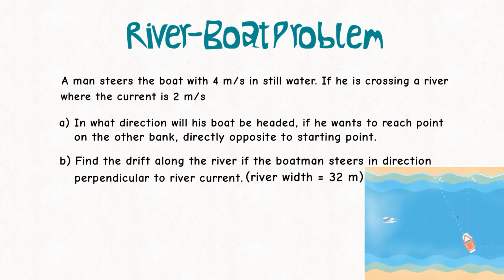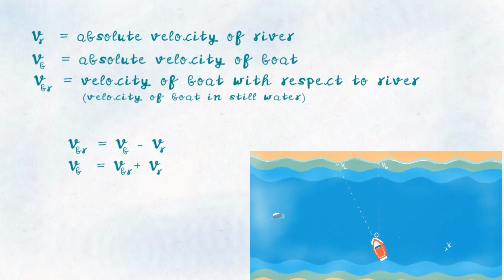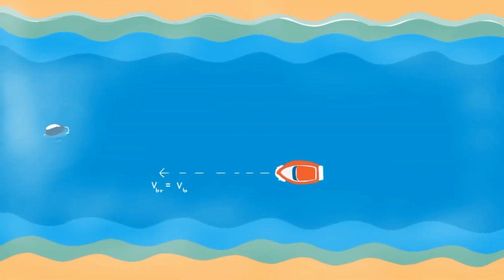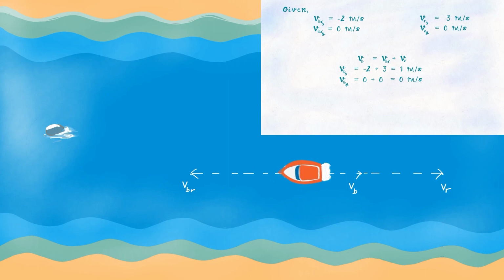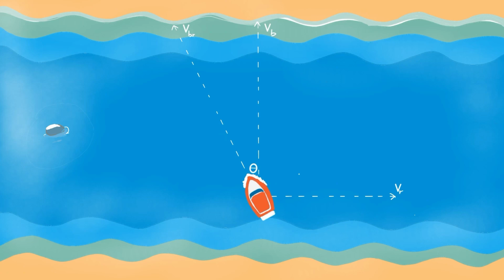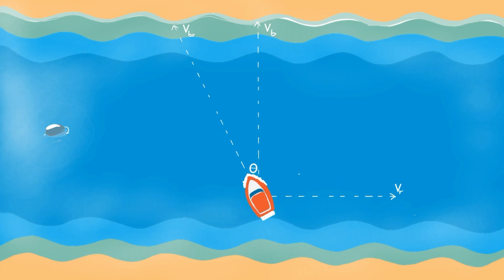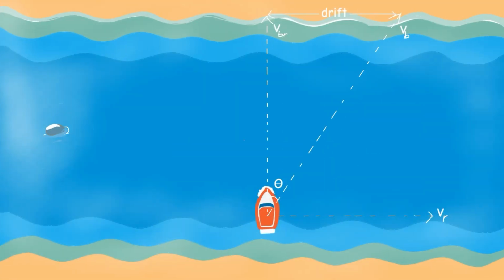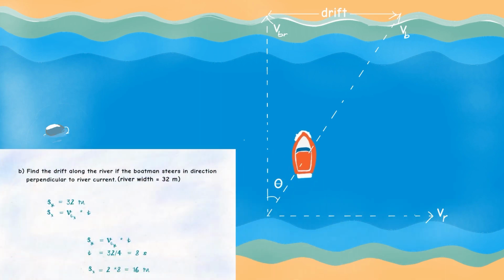River Boat Problem || Relative Velocity in 2D || River Man Problem || Motion in a plane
In this video we will solve river boat problem. Which is most confusing topic of relative motion.

Kinematics